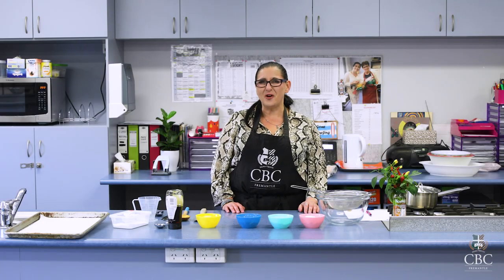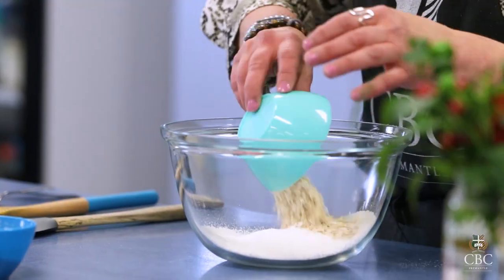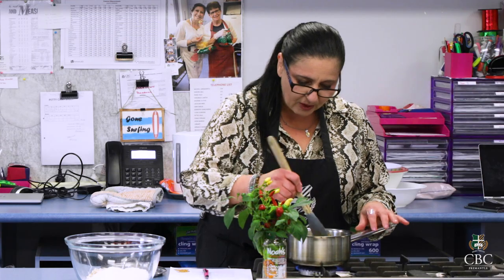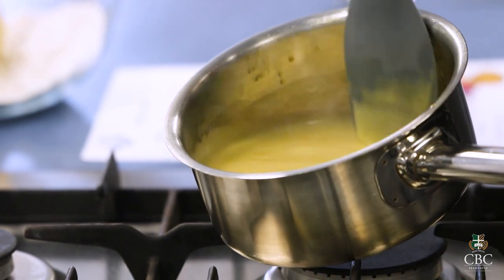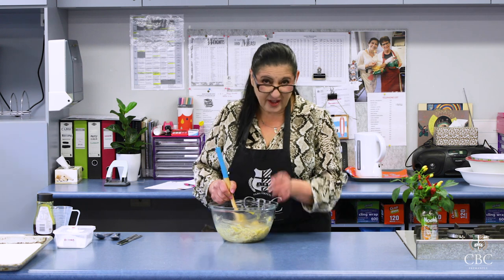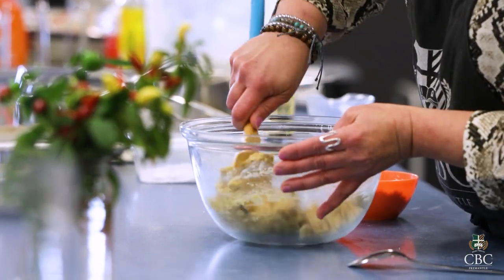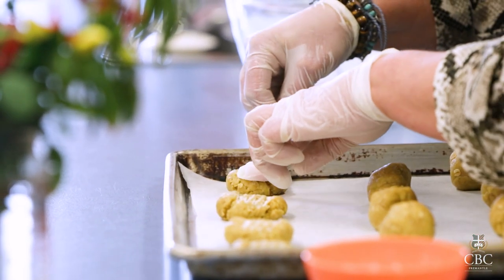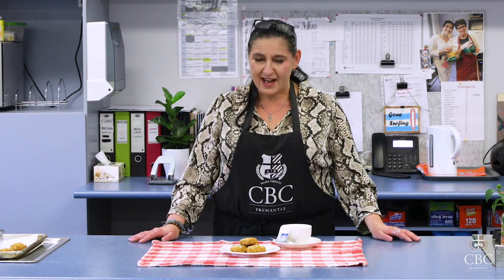Ms Calanni's Anzac Biscuits - CBC Fremantle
With Anzac Day coming up this weekend, it's the perfect time to bake some delicious Anzac Biscuits! And with Ms Calanni's super simple recipe, they'll be ready to eat in no time!